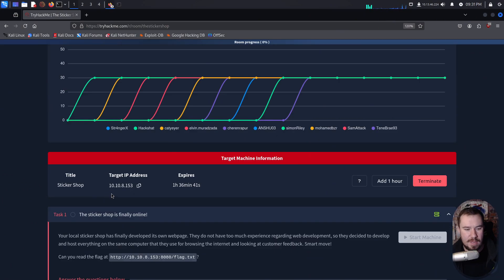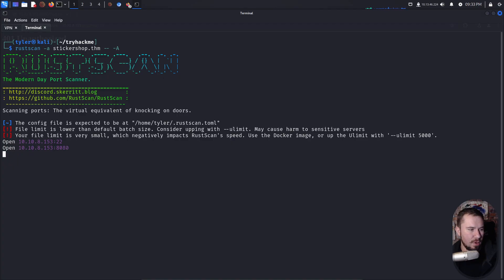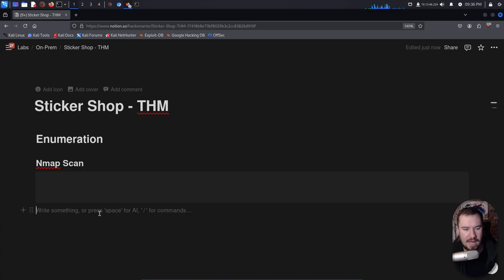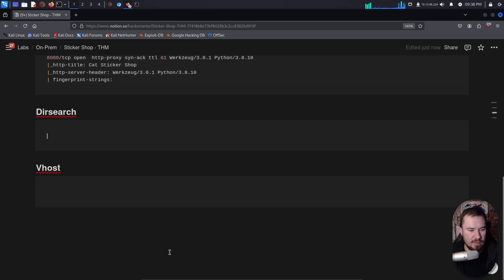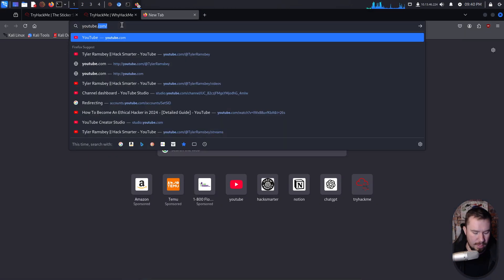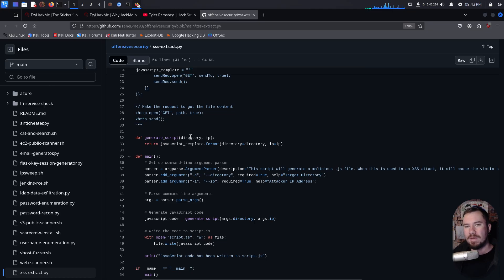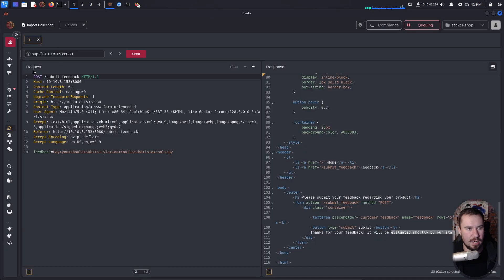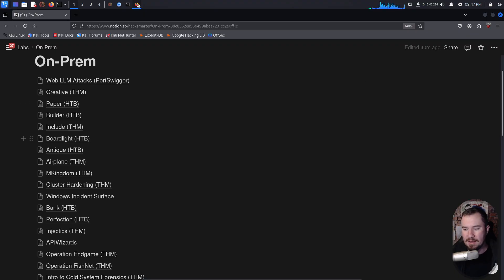Stealing Secret Files with Cross-Site Scripting || The Sticker Shop - TryHackMe!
📚 Resources:
Enroll in my Courses (search for Tyler Ramsbey)

In this video, I work through The Sticker Shop challenge room on TryHackMe. This requires using Cross-Site Scripting (XSS) to steal a file only available to the administrator.

I created a Python script to automate this process and show how to use it to solve this challenge.